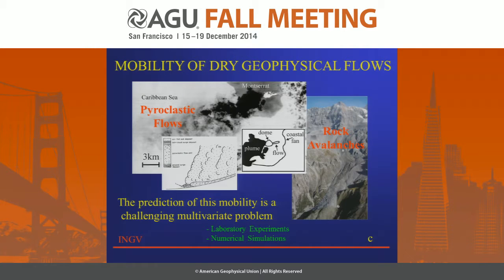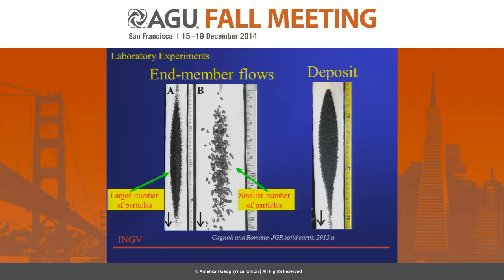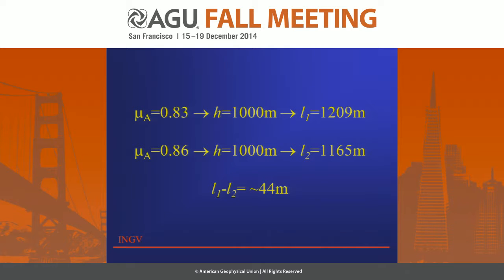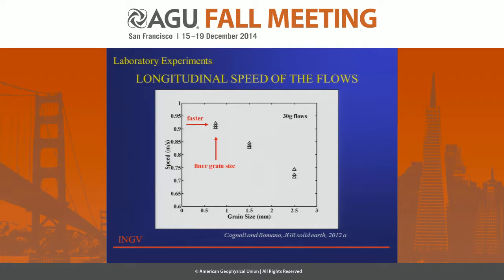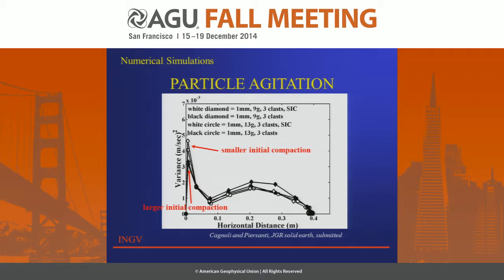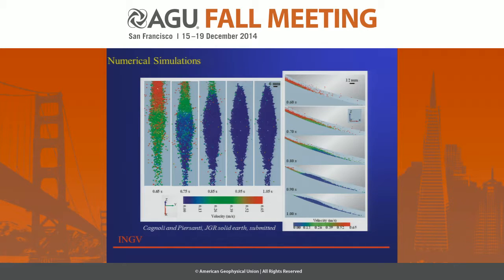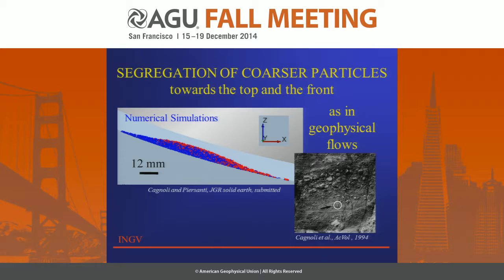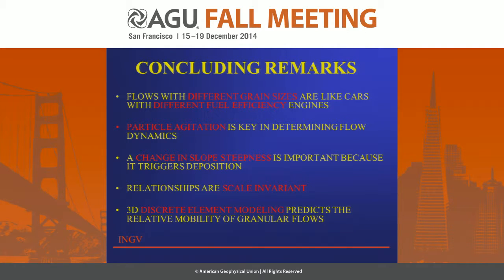Prediction of Geophysical Flow Mobility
2014 Fall Meeting

Session: The Oso Disaster and Other New Perspectives on High-Mobility Landslides and Debris Flows II

Title: Prediction of Geophysical Flow Mobility

Authors:
Piersanti, A, Istituto Nazionale di Geofisica e Vulcanologia, Rome, Italy
Cagnoli, B, Istituto Nazionale di Geofisica e Vulcanologia, Rome, Italy

Abstract:

The prediction of the mobility of geophysical flows to assess their hazards is one of the main research goals in the earth sciences. Our laboratory experiments and numerical simulations are carried out to understand the effects of grain size and flow volume on the mobility of the centre of mass of dry granular flows of angular rock fragments that have pyroclastic flows and rock avalanches as counterpart in nature. We focus on the centre of mass because it provides information about the intrinsic ability of a flow to dissipate more or less energy as a function of its own features. We show that the grain size and flow volume effects can be expressed by a linear relationship between scaling parameters where the finer the grain size or the smaller the flow volume, the more mobile the centre of mass of the granular flow. The grain size effect is the result of the decrease of particle agitation per unit of flow mass, and thus, the decrease of energy dissipation per unit of travel distance, as grain size decreases. In this sense, flows with different grain sizes are like cars with engines with different fuel efficiencies. The volume effect is the result of the fact that the deposit accretes backward during its formation on a slope change (either gradual or abrupt). We adopt for the numerical simulations a 3D discrete element modeling which confirms the grain size and flow volume effects shown by the laboratory experiments. This confirmation is obtained without prior fine tuning of the parameter values to get the desired output. The numerical simulations reveal also that the larger the initial compaction of the granular mass before release, the more mobile the flow. This behaviour must be taken into account to prevent misinterpretation of laboratory and field data. Discrete element modeling predicts the correct effects of grain size and flow volume because it takes into consideration particle interactions that are responsible for the energy dissipated by the flows.

Cite as: Author(s) (2014), Title, Abstract NH53C-05 presented at 2014 Fall Meeting, AGU, San Francisco, Calif., 15-19 Dec.